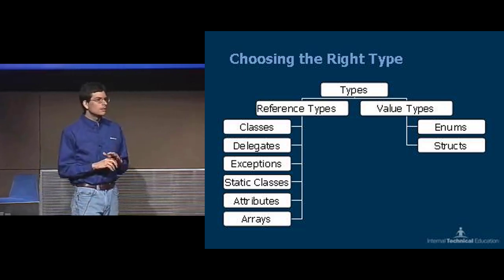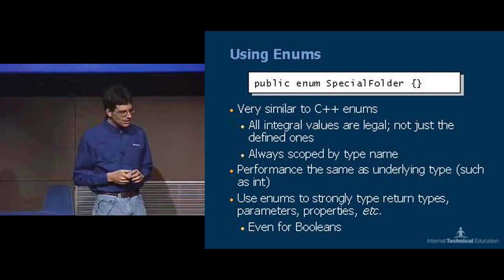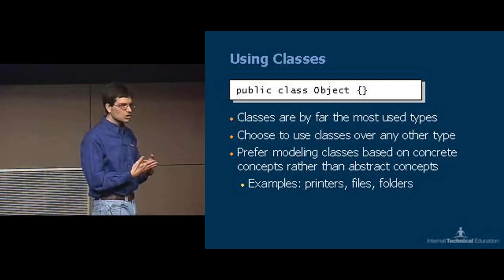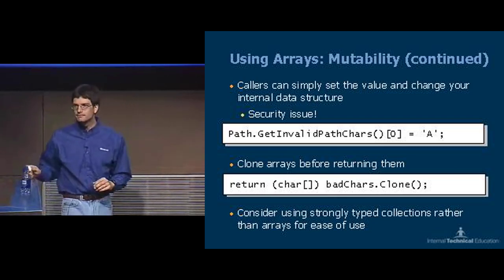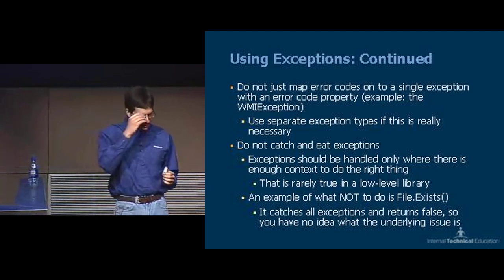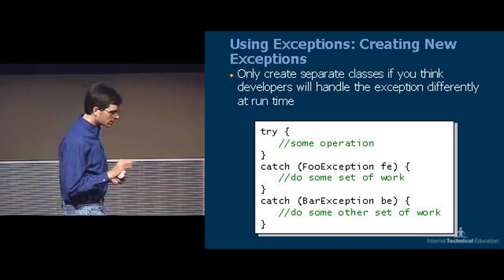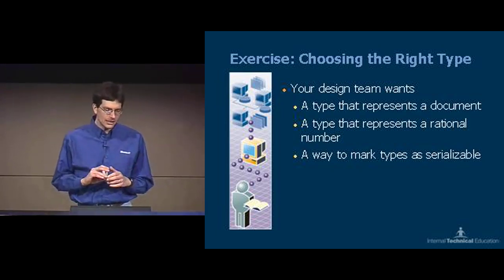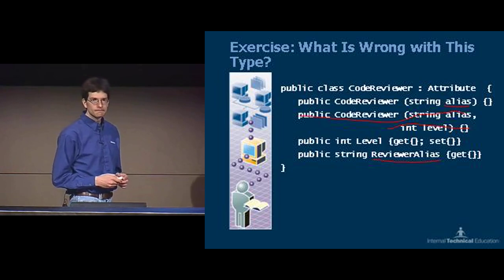Designing .NET Class Libraries - Lesson 2: A Rich Type System - Brad Abrams - 2004/06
Learn what rich constructs from the CLR's type system are available and appropriate for developing APIs. Also, learn when to use reference over value types, delegates, exceptions, attributes, and many other important features.

ID:02